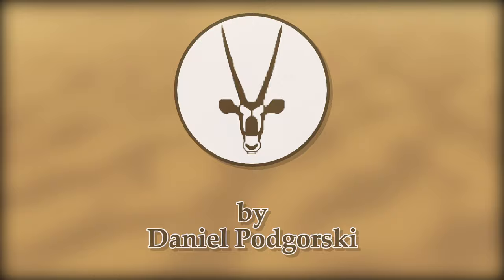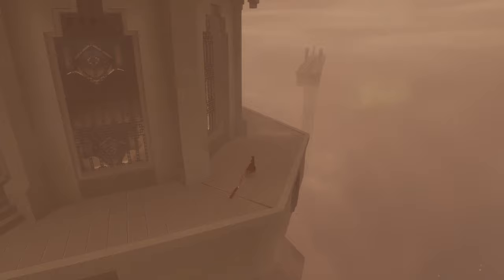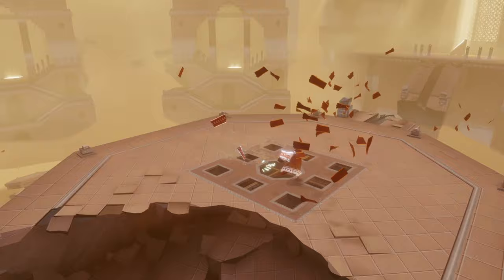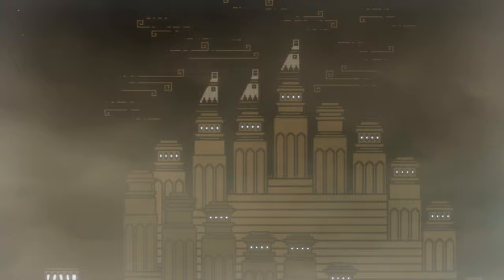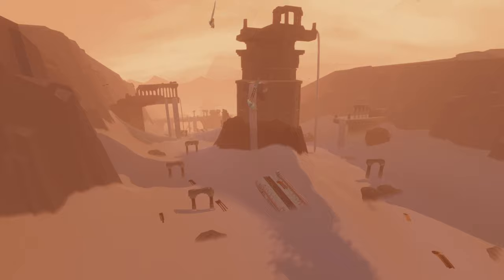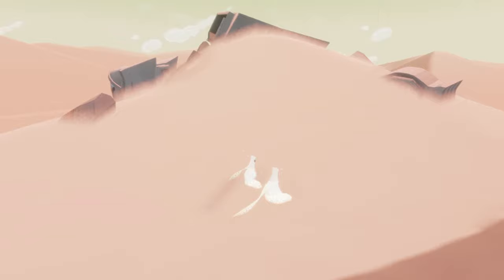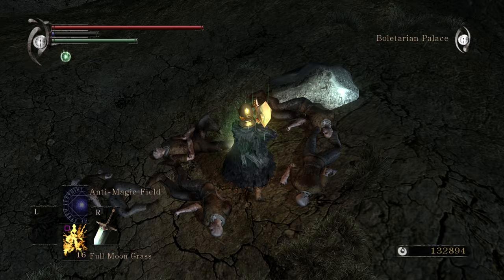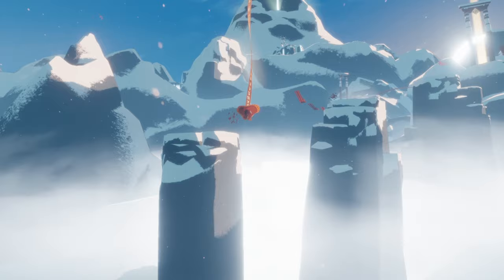Environmental Analysis of Journey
Thorough analysis of thatgamecompany's Journey, drawing on the field of literary theory known as ecocriticism.

00:00 Introduction
02:11 The Story of Journey
06:00 Analyzing the White-robed Figures
17:47 Analyzing the Red-robed Figures
27:55 Conclusion